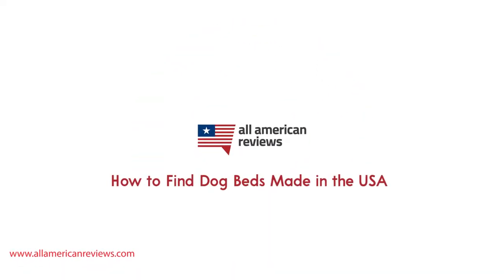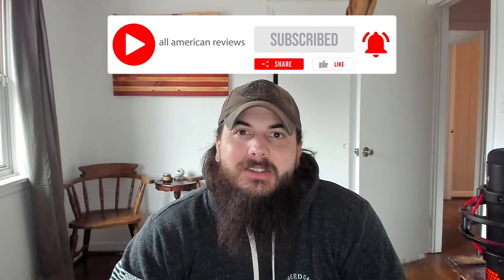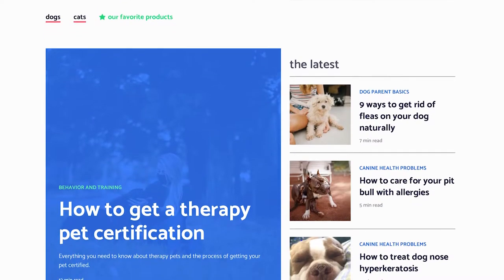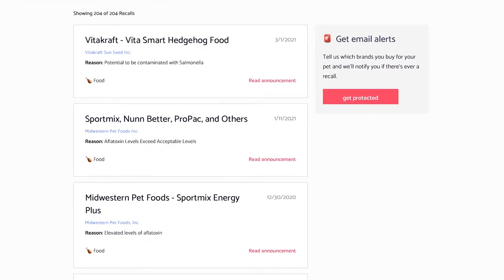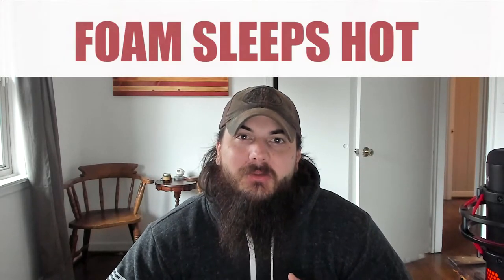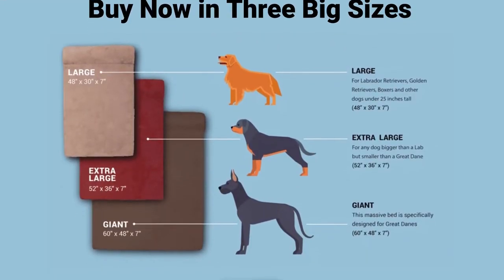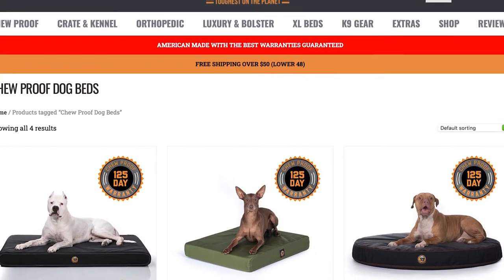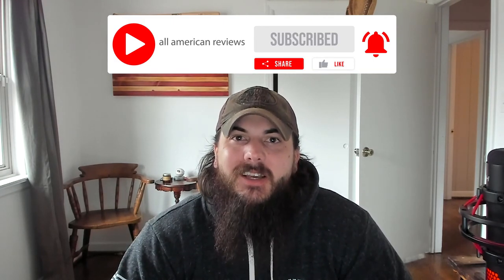How to Find Dog Beds Made in the USA (+ Great American Made Dog Beds) - AllAmerican.org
In this video, we're talking about dog beds. Your pup is an important part of your family so you want to make sure they are sleeping on something that is comfortable, durable, and safe. We talked with an actual veterinarian to get the best tips for finding the right dog bed, plus give you the insider info on how to find dog beds made in the USA and feature some great American made dog beds.

Sections:
0:00 Intro
1:08 How to Spot Dog Beds Made in the USA
2:19 Dog Bed Cover Materials
3:04 Dog Bed Fill Materials
5:02 Checking the Label
5:31 Last Tips from Dr. Irish
6:26 Great American Made Dog Beds
8:55 Frequently Asked Questions

American Made Dog Beds Mentioned:
Big Barker
Dog Bed King

My sweatshirt in this video is from Freedom Fatigues, a great American made apparel company